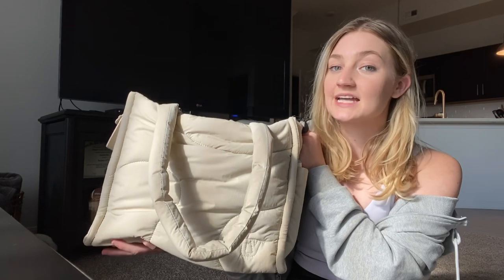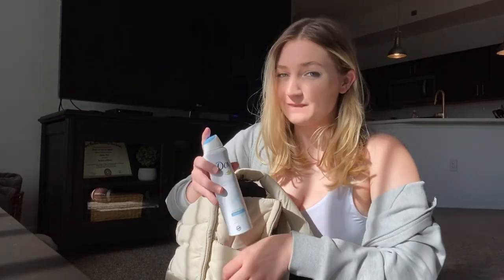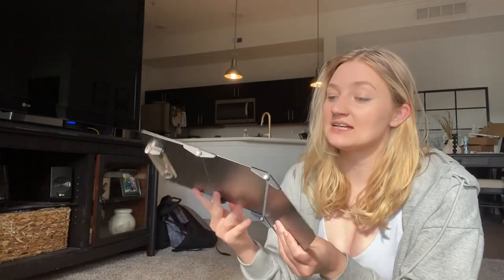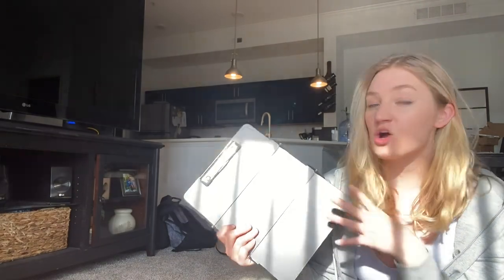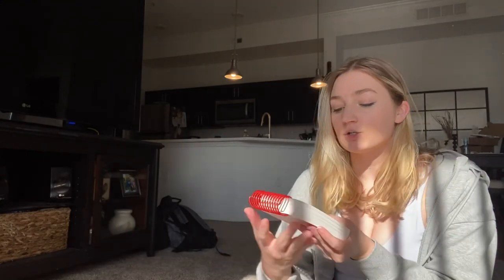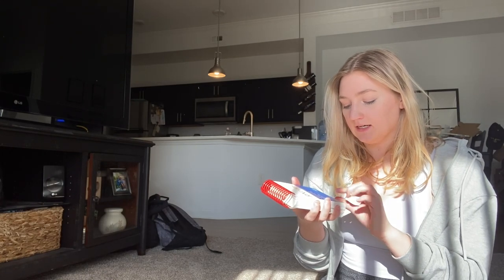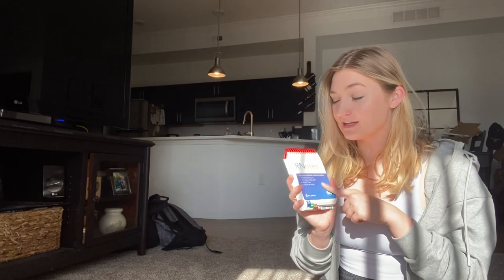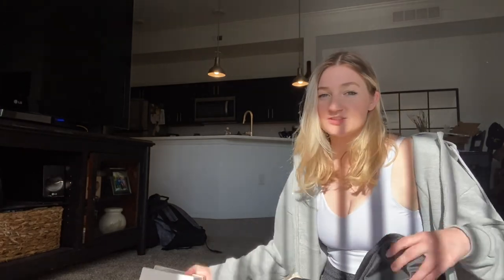What’s In My Clinical Bag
Happy Monday babes ! Welcome back to the start of another amazing week! Today I’m sharing with you EVERYTHING I have in my clinical bag for school! I hope you guys enjoy this video and if you are interested in any of the items I talk about they are all linked under the description in my nursing school supply haul video!! Much love XOXOX